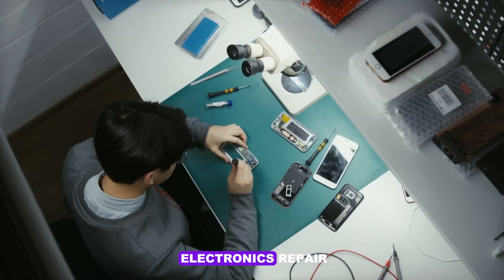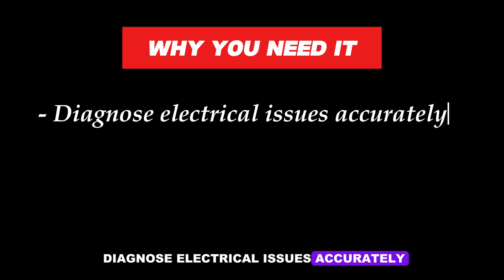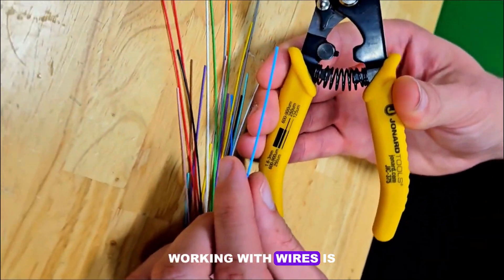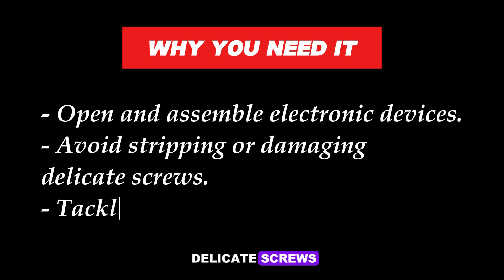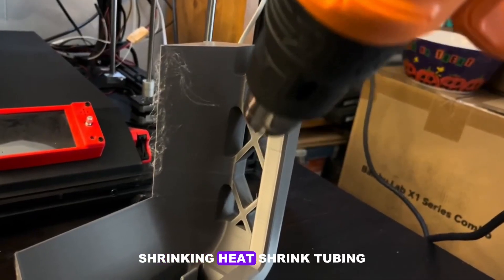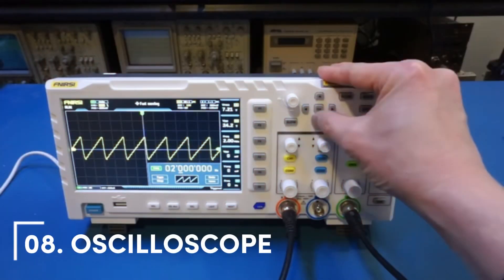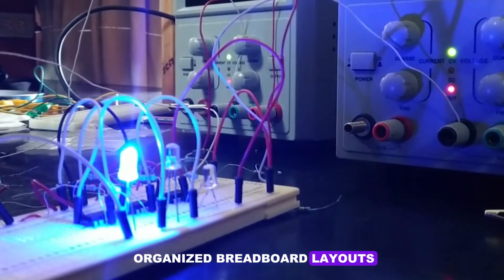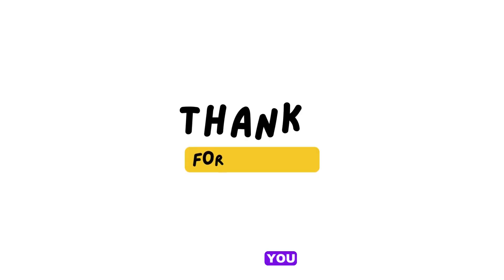Top 10 Tools Every Electronics Repair Enthusiast Must Have!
Are you passionate about electronics repair? 🛠️ Whether you’re a beginner or a seasoned expert, having the right tools is essential for success. In this video, we’ll walk you through the top 10 must-have tools for every electronics repair enthusiast. From soldering kits to precision screwdrivers, these tools will elevate your repair game and make every project a breeze!